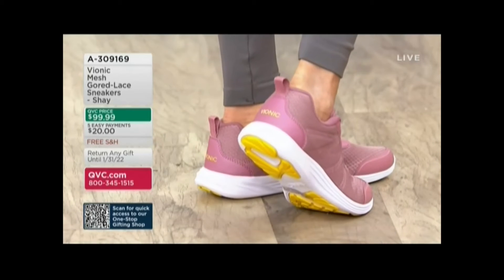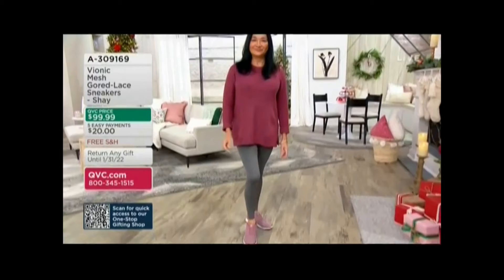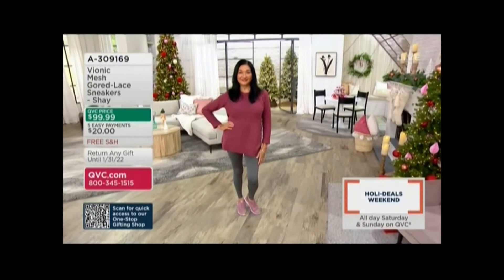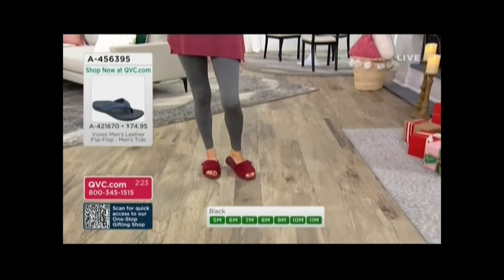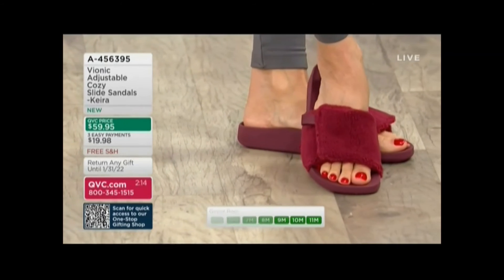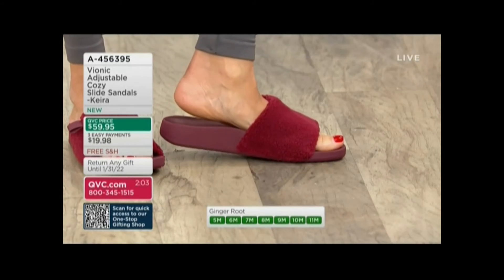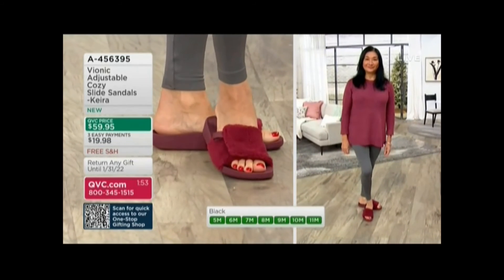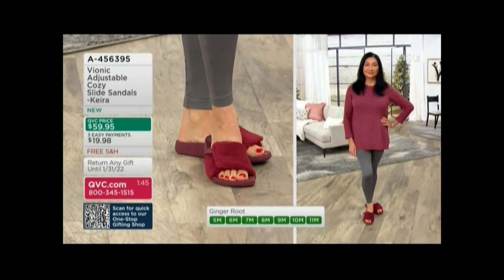AIKO QVC 10 19 21